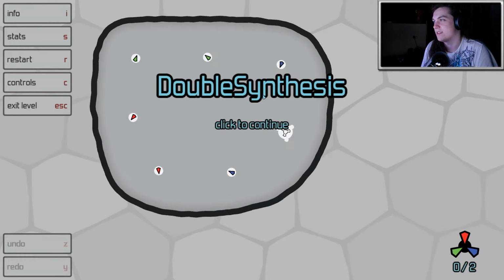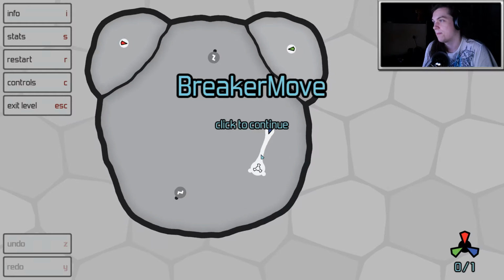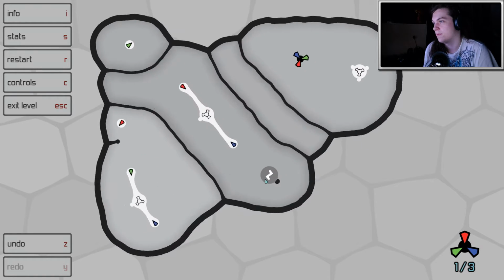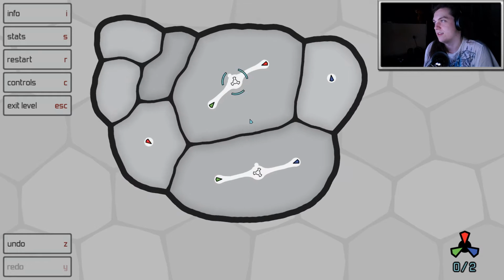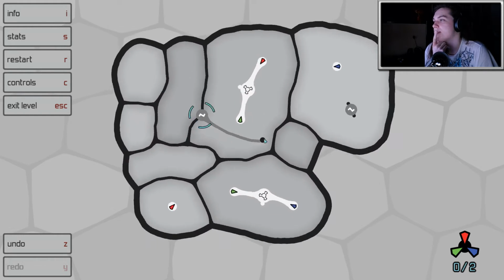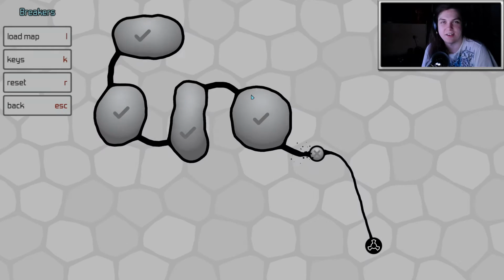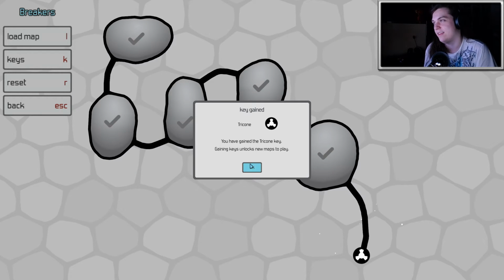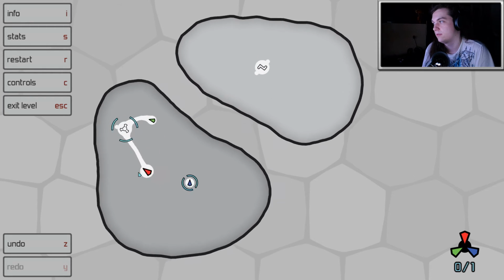Spin The Wheel || Tricone Lab